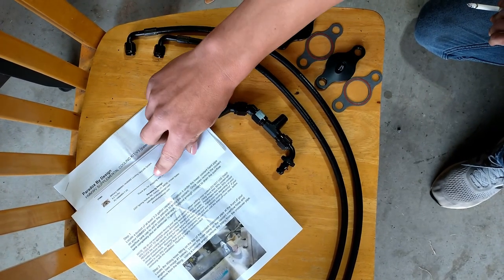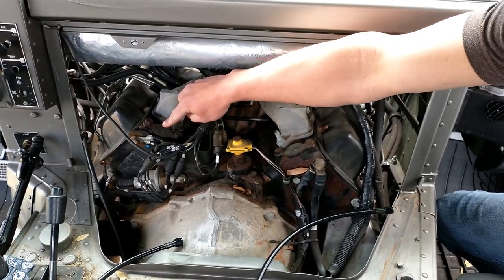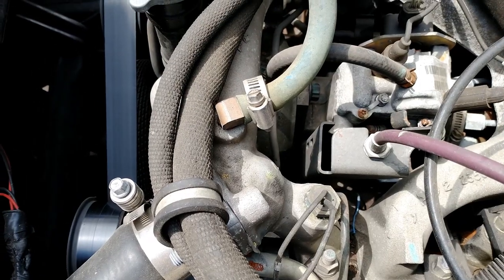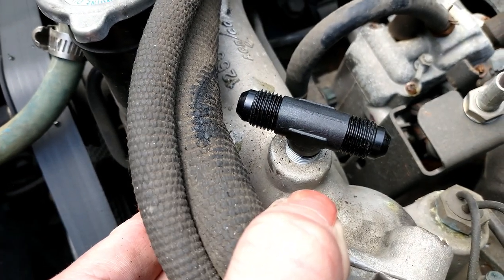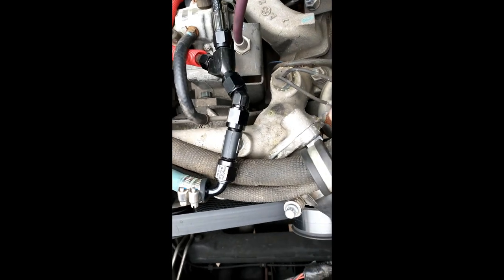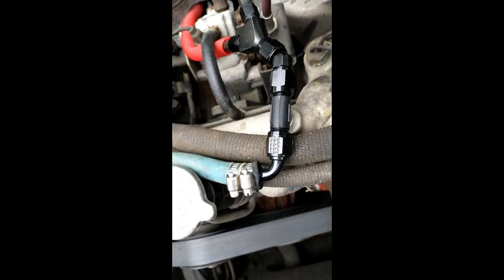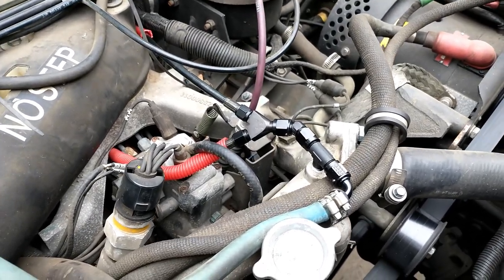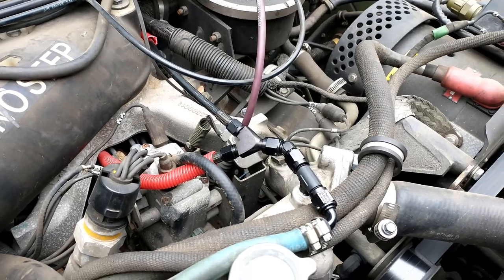Texas HMMWV Cooling System Upgrade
Here is my installation of the Paradox by Design HMMWV Supplemental Cooling Kit V3.